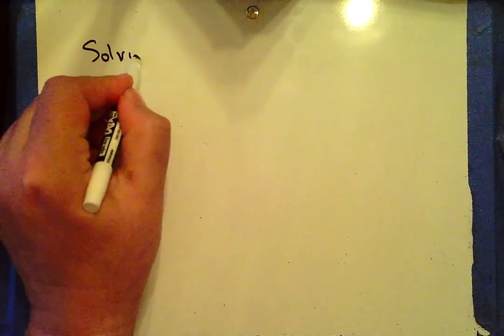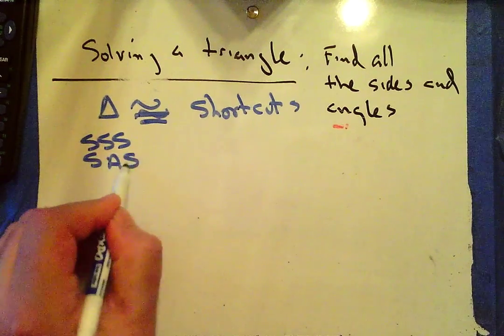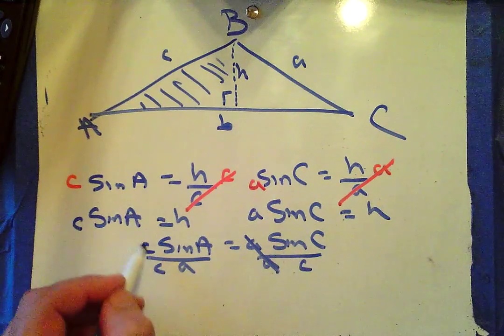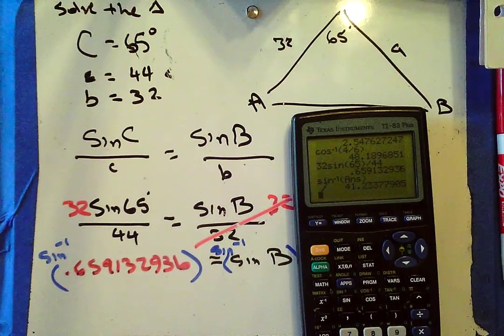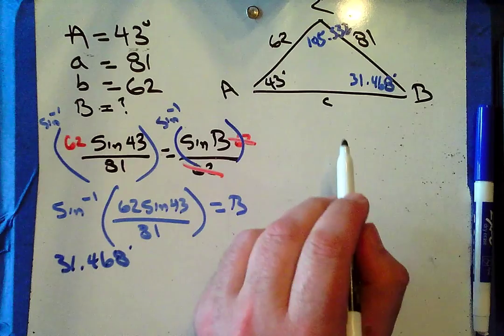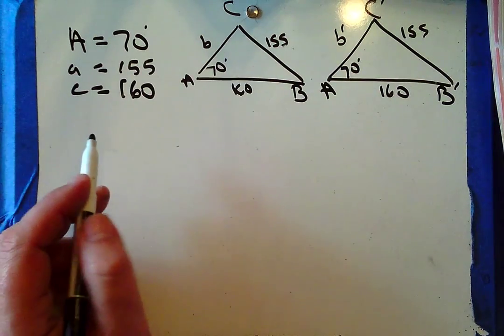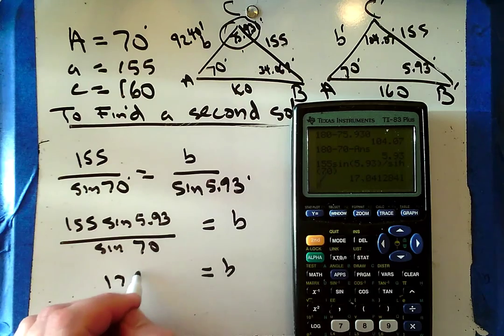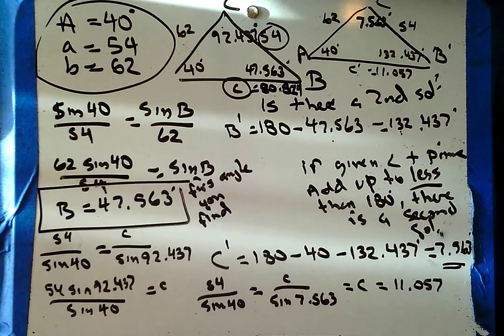Law of Sines day 1 assign 58